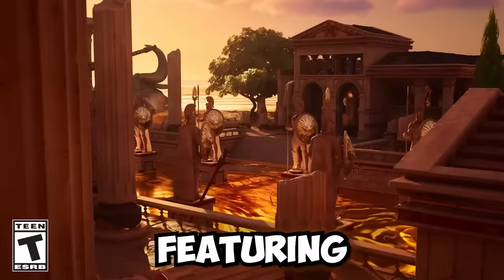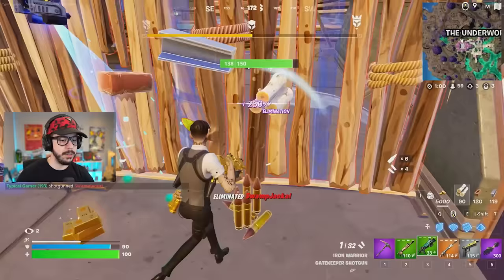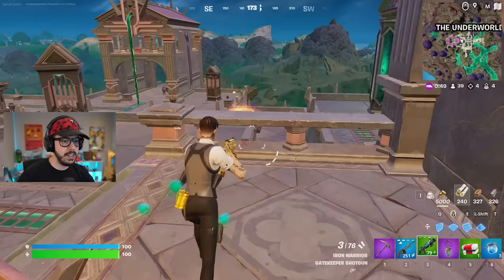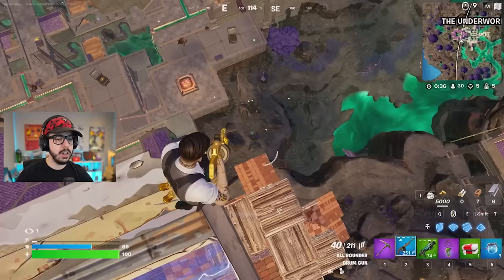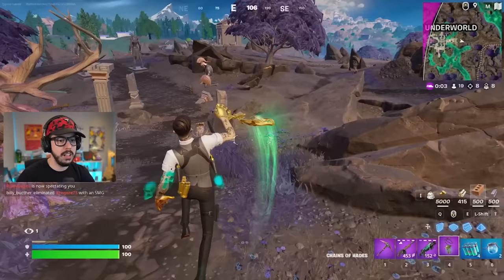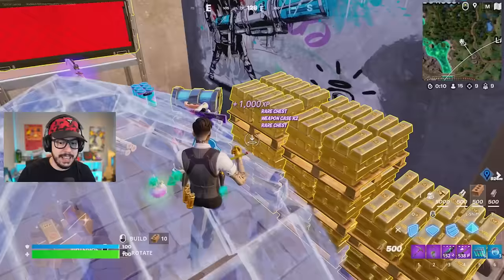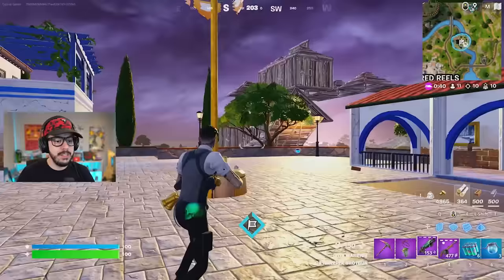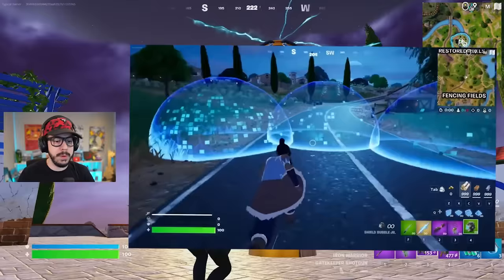New *MIDAS* Update in Fortnite! (Floor is Lava and New Weapons)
Fortnite MIDAS is BACK Chapter 5 Season 2 gameplay with Typical Gamer!

🧸 Play Toy Bed Wars here: 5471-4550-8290
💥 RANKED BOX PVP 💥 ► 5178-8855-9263